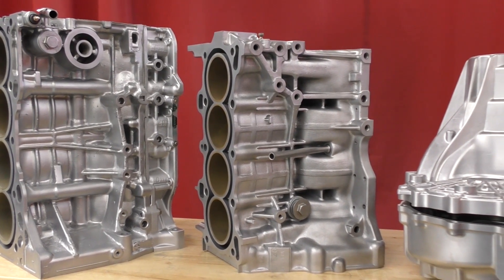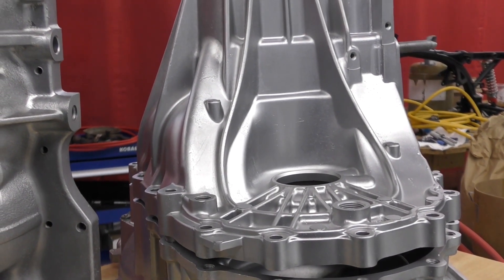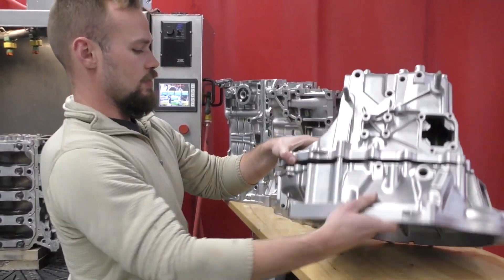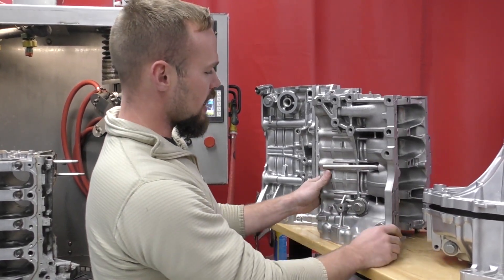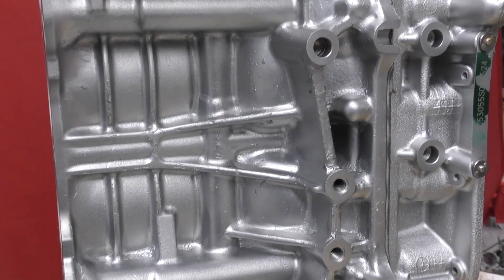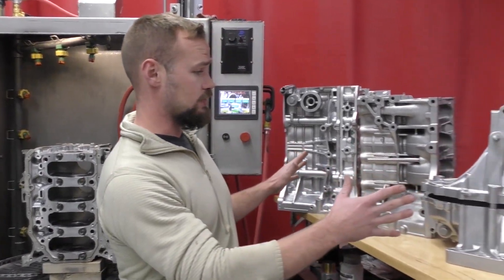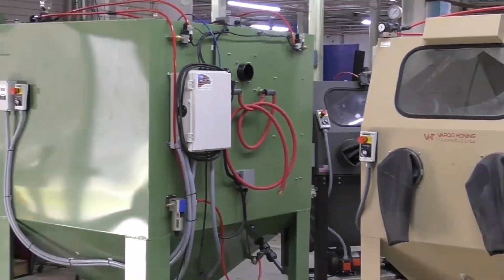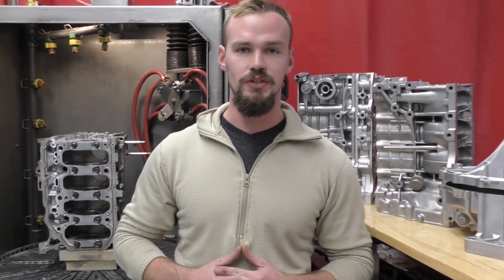Benefits of the Vapor Honing Process For Engine Shops - Vapor Honing Technologies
In this video, Zach showcases three aluminum engine application. All three were vapor honed and cleaned by using the Automated VH Gladiator. The vapor honing process and our state-of-the-art equipment can be a benefit for engine shop owners.

AquaNife
Svenning Tvede